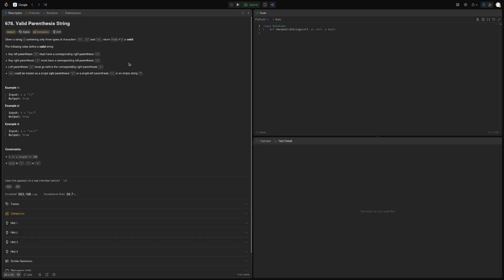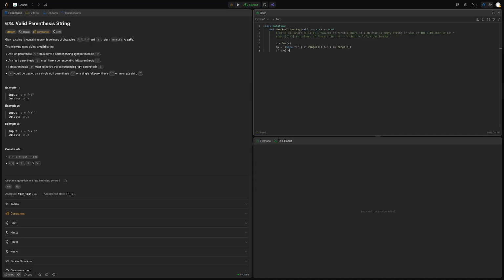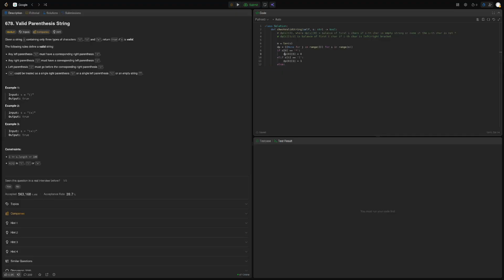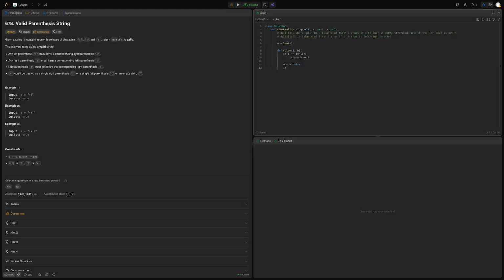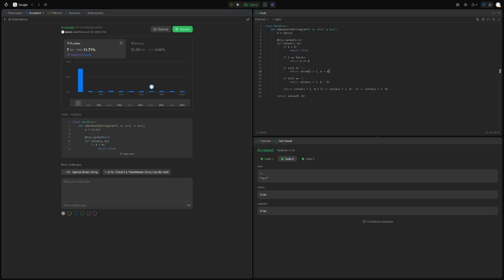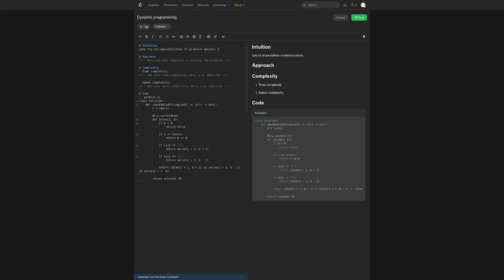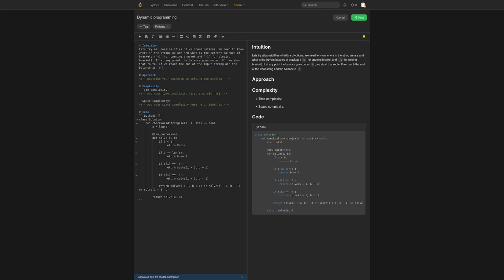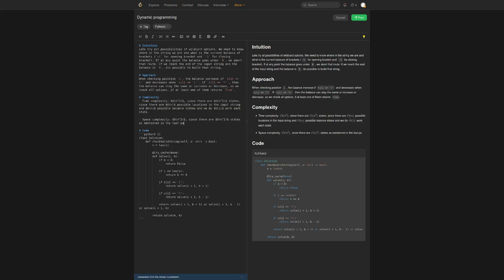Valid Parenthesis String - Leetcode 678 - Road to FAANG #61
surprising optimal solution